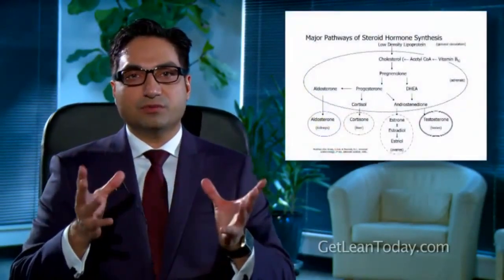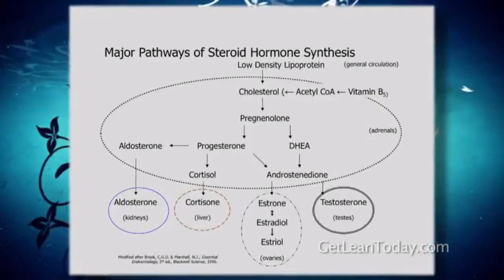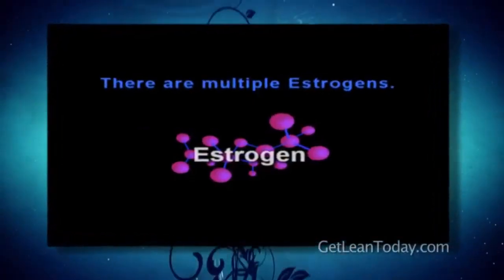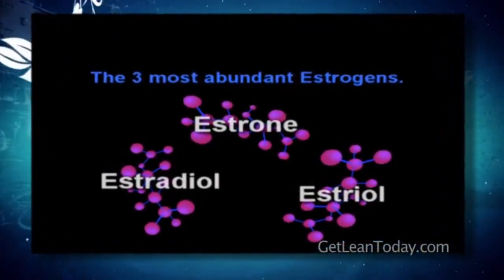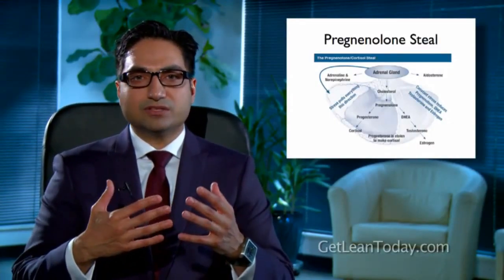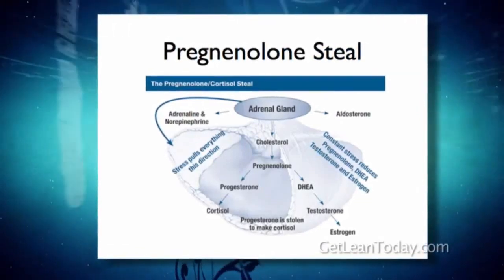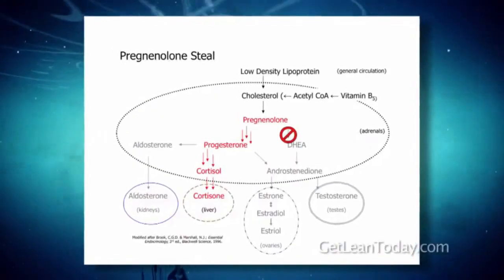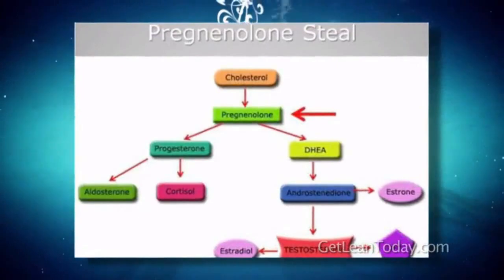Optimizing Hormones: Pregnenolone Steal, DHEA & Cortisol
- Dr. Raj Banerjee shares details about pregnenolone steal impacting female hormone imbalance.

Now this is a diagram of the pathways of all these hormone. So you start with cholesterol which obviously is coming from the food that we eat. So you do need some cholesterol in your diet. Your body then takes vitamin B-5 and converts the cholesterol to another hormone called pregnenolone. The pregnenolone is then converted into progesterone, and cortisol in this pathway. Pregnenolone is also converted into DHEA and to different kinds of estrogen in this pathway.

Estrogen is the name for a class of hormone. There are actually 3 types of estrogens. Estrone or E1. you can see the one on there. Estradiol, diol means two or E2, and Estriol, t-r-i is three, or E3. so you have estrone, estradiol, and estriol. They are the three different types of estrogen produced in the body. Generally these hormones as a group are referred to as estrogen. There is no single hormone attributed to estrogen. Its all these combined. And each 3 of these estrogen can convert to the other and they have specific roles. Estradiol tends to be the most critical.

### Pregnenolone Steal

The key part everyone is forgetting is that when you are under chronic stress you can see what would happen here. Pregnenolone is diverted down towards cortisol because cortisol is the main stress hormone. So under stress you have an acceleration of cortisol production. Cortisol levels will spike way, way up. and you can see over here there is less available progesterone for DHEA and estrogen and testosterone production. So this is pathway that is referred to as pregnenolone steal, is because the pregnenolone is stolen or diverted to cortisol production when you are under chronic stress.

So every time you make a molecule of cortisol, which is one of our major stress hormones, it has a direct impact on your estrogen and progesterone levels. And this is another way of saying that the daily rhythm of cortisol production influences the monthly cycle. And if you run this stress long enough and your cortisol levels go up and up and up and up, it starts to affect your progesterone, and what happens typically is that the progesterone drops. You get an imbalance between estrogen and progesterone, and then all these symptoms occur.

So as the cortisol levels go up your progesterone and eventually even your estrogen levels will drop. And that’s way high cortisol levels, anything that brings your cortisol levels up is going to trigger a female hormone imbalance.

Dr Raj wants you to know ovarian hormones and female hormones do not spontaneously malfunction by themselves. They are responding to stress as a stress hormone called cortisol. Every molecule of cortisol that you produce comes from progesterone. When you under stress guess what happens? Your cortisol goes up and your progesterone drops.

Dr Raj can test your cortisol and fix it. He can test your female hormones and fix your whole hormonal system at the same time and eliminate all your symptoms. This will help eliminate depression and fatigue, night sweats, hot flashes, mood swings and it will improve your metabolism so you will able to start losing weight effectively.